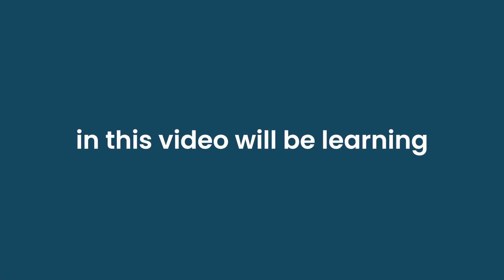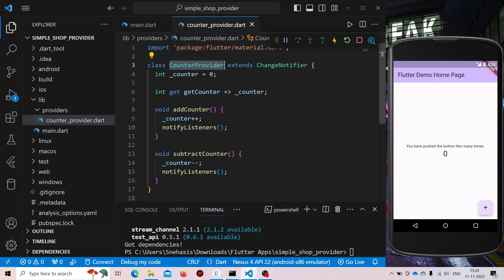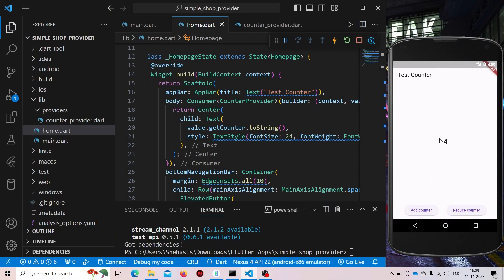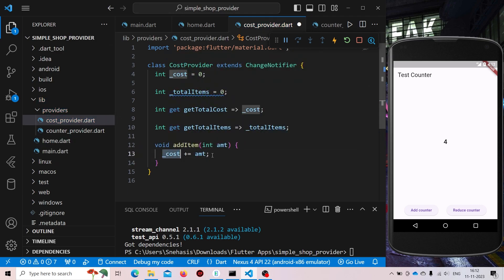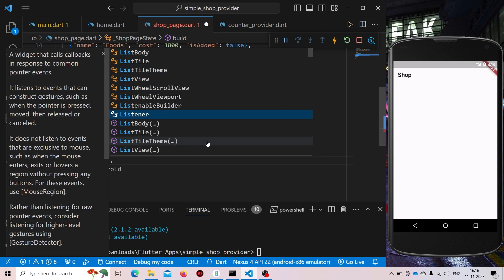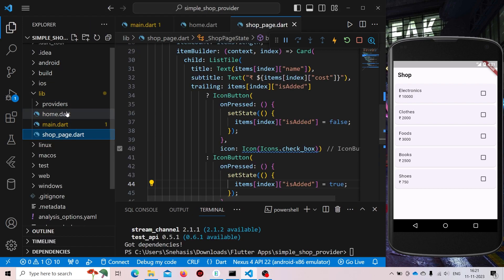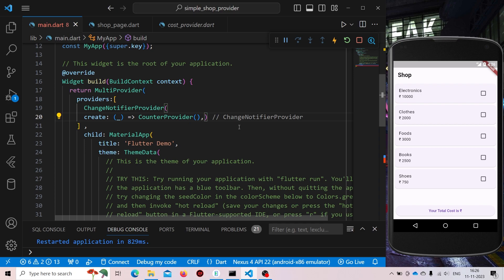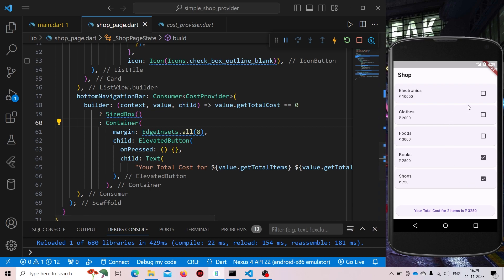Flutter State Management with Provider: A Comprehensive Guide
Embark on a journey to unravel the mysteries of Flutter state management using Provider in this comprehensive guide. In just 30 minutes, you'll gain invaluable insights into leveraging Provider for seamless state control in your Flutter apps.What's Inside:

🎓 Learning the Basics: Understand the fundamentals of Provider, demystifying state management in Flutter.

🔄 Two Practical Examples:

Simple Counter App:  A Simple counter app that increment and decrement the value using provider.

Simple Shop App:  very simple shop app that add items to the cart and calculate the cost of all the items added using provider.

(contains both example codes)

use this if you get stuck in the video.Why Watch?
- ✨ Practical Learning: I've condensed the essence of Provider into a 30-minute tutorial, focusing on what you need to know.
- 🧰 Efficiency in State Management: Discover how Provider streamlines state changes, enhancing the efficiency of your Flutter workflow.

Whether you're a seasoned developer or just starting with Flutter, this guide equips you with the skills to optimize your app's state management effortlessly.Hit play and join me in this transformative journey to become a Provider pro! 🚀📱

👨‍💻 Who Should Watch:
Flutter enthusiasts eager to grasp state management with Provider. Let's revolutionize your Flutter development journey together!Ready to level up your Flutter skills? Watch now and empower your app development endeavors with Provider! 💻✨